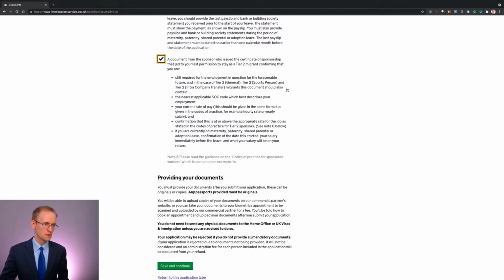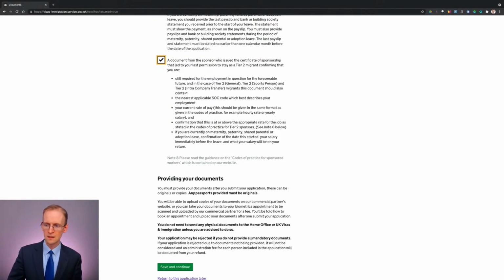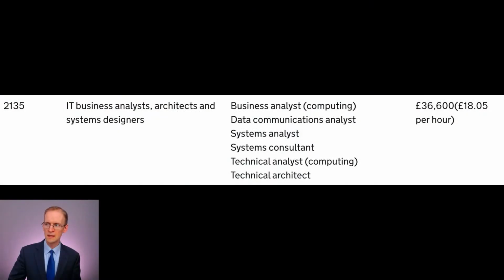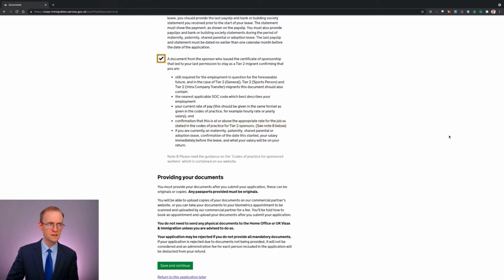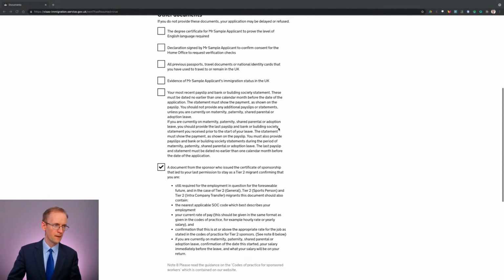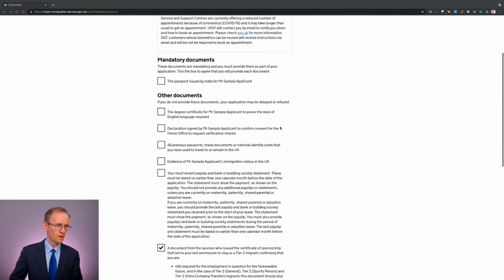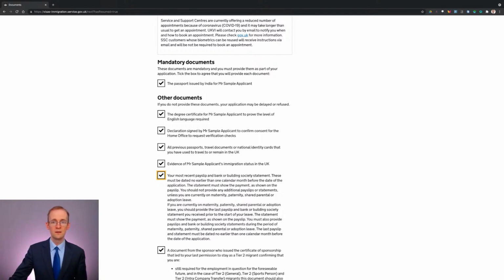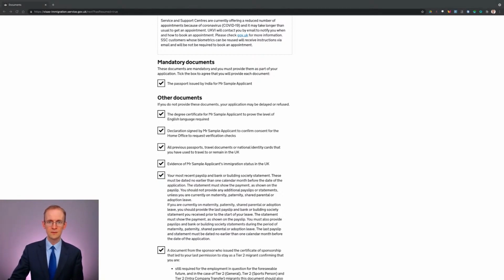Skilled worker ILR guidance 📝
If you are applying for ILR after 5 years on the skilled worker visa or Tier 2 (General) visa, the most important supporting document you need to apply is:

A document from the sponsor who issued the certificate of sponsorship that led to your last permission to stay as a Tier 2 migrant confirming that you are:
still required for the employment in question for the foreseeable future, and in the case of Tier 2 (General), Tier 2 (Sports Person) and Tier 2 (Intra Company Transfer) migrants this document should also contain:

1. the nearest applicable SOC code which best describes your employment
your current rate of pay (this should be given in the same format as given in the codes of practice, for example hourly rate or yearly salary), and
2. confirmation that this is at or above the appropriate rate for the job as stated in the codes of practice for Tier 2 sponsors.

if you are currently on maternity, paternity, shared parental or adoption leave, confirmation of the date this started, your salary immediately before the leave, and what your salary will be on your return.